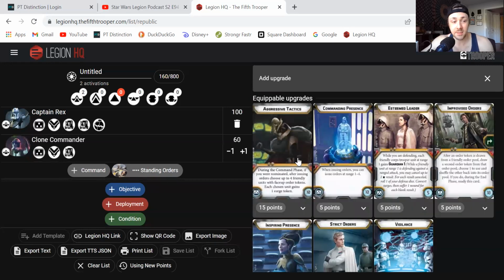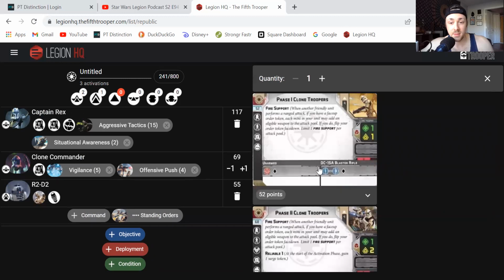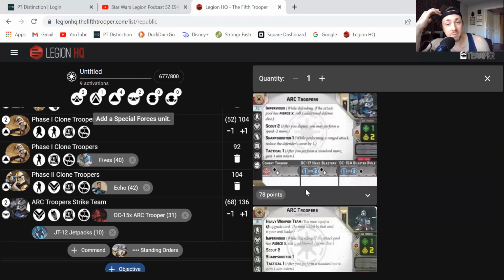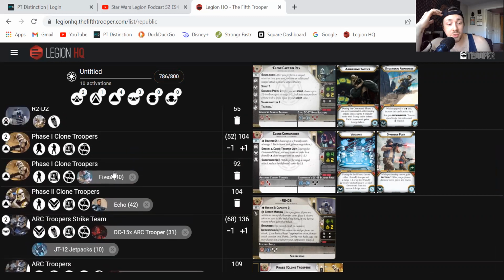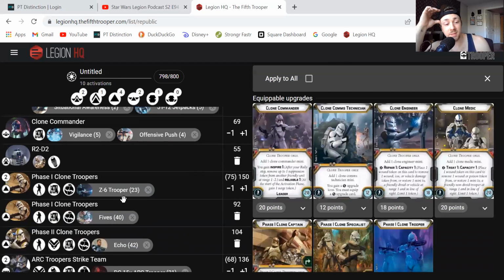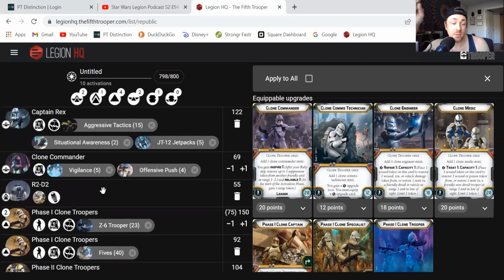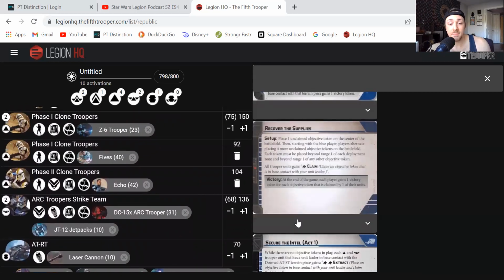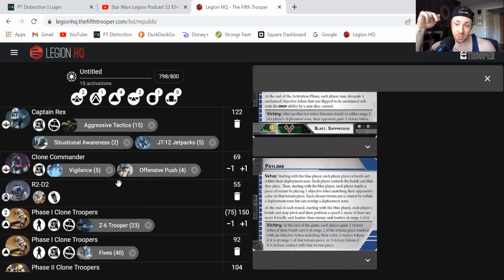Star Wars Legion Republic Rex list with generic commander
In this video, I go over a GAR list with Rex. The thinking behind the list was to be able to split your army or if rex went out early, you still had a functioning army with a good commander. I also added fives and echo which gives a good thematic feel to it. If you have any comments, list ideas, or questions, leave it down below.